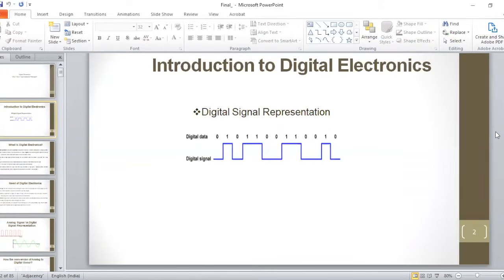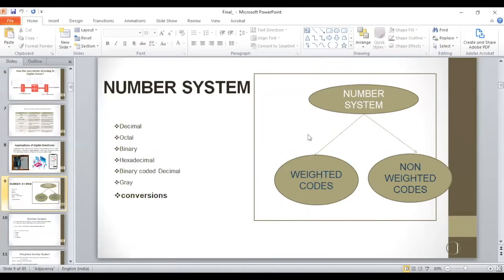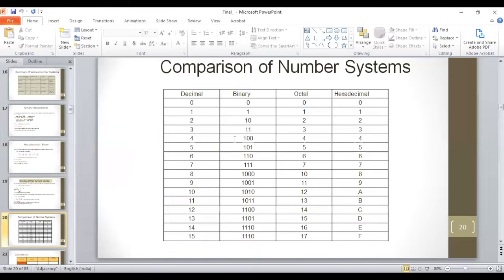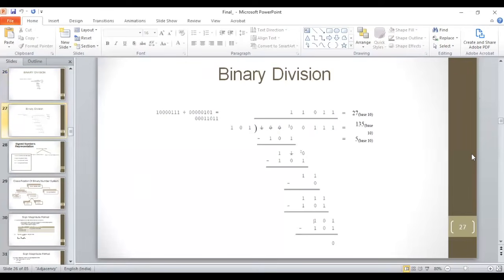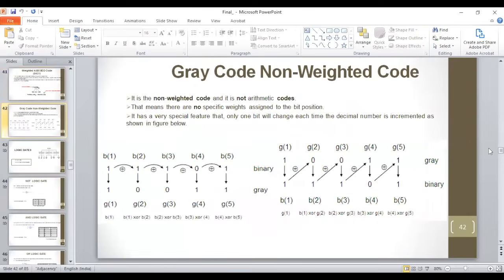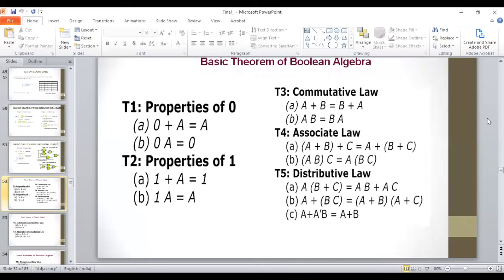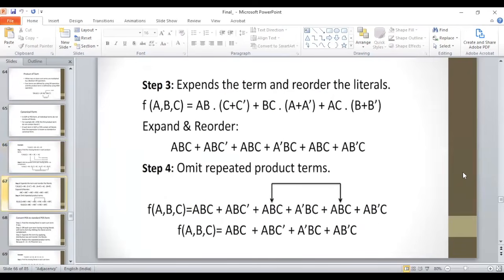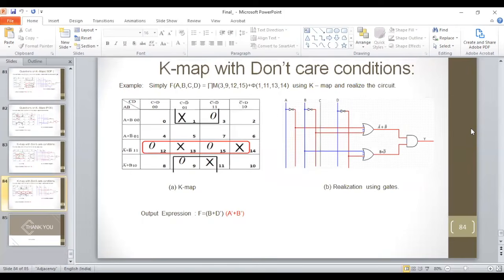LEC- 0 | Digital Electronics | Get started with electronics and innovation.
Start your journey in  digital electronics and acquire the required  skill to innovate the world.

My mission is to motivate you all in the field of  electronics so that  you can build a better future for the society and  the world .

You can also prepare for your  university / college  syllabus.

Do you want to file a patent or want to file a research paper?